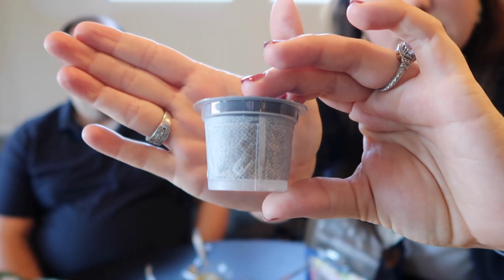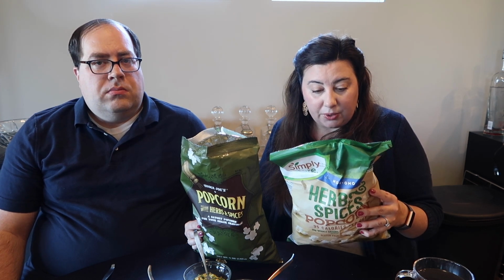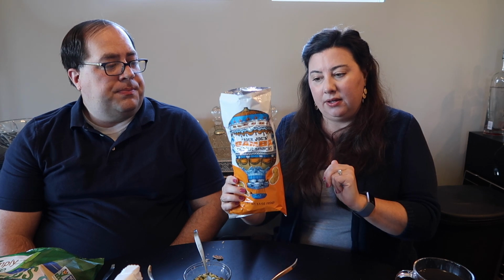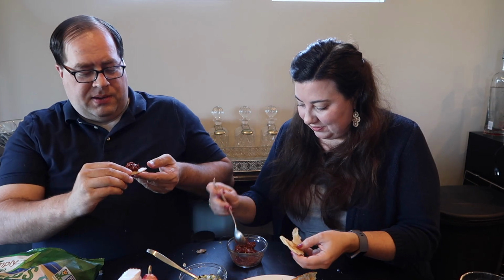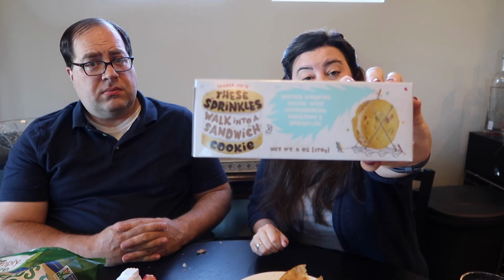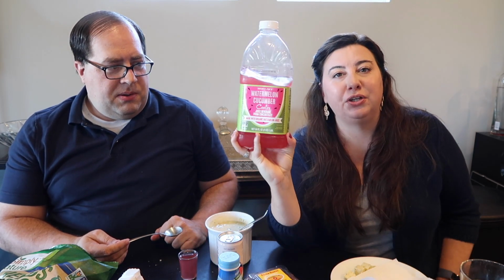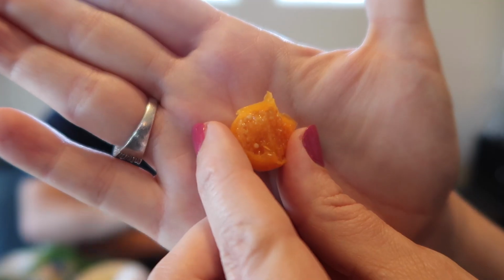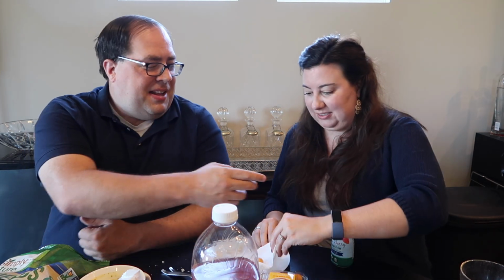Trader Joe's Taste Test- What to put on your grocery list this summer!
t's a Trader Joe's taste test video! I'm tasting new and old Trader Joes products, complete with my opinion of them. Watch my husband and I and find out what is worth buying again.

I am a former chef, dog mom, and financial analyst.  I love providing tips, tricks, and advice on making cooking at home more enjoyable.

My primary camera (Canon PowerShot G7X Mark II)

Any information related to food, food safety, cooking, recipes, etc. are my opinions only. Creatively Rich/ Anne Tipton is not liable and/or responsible for any advice, services, or product you obtain through this video. My opinions and the views expressed in my videos are my own.*